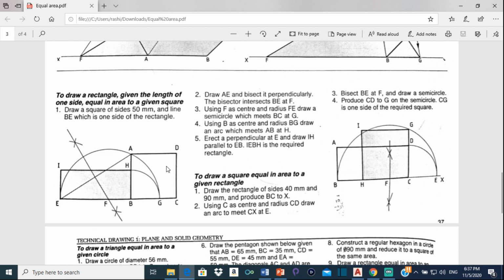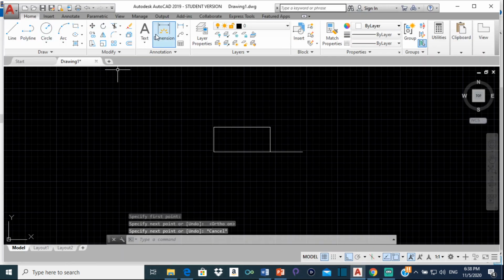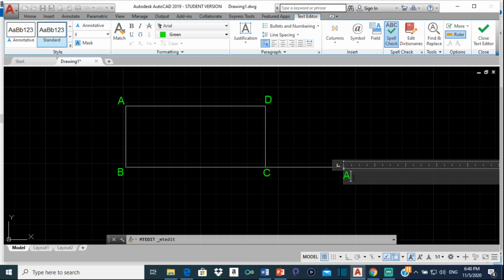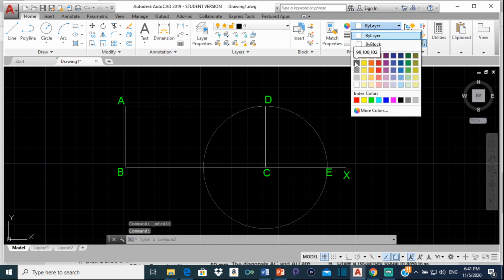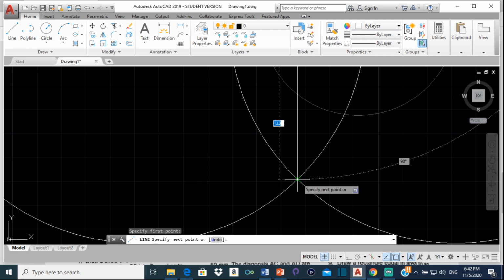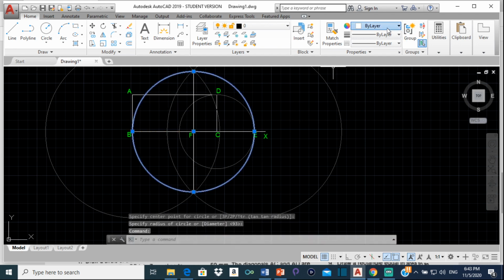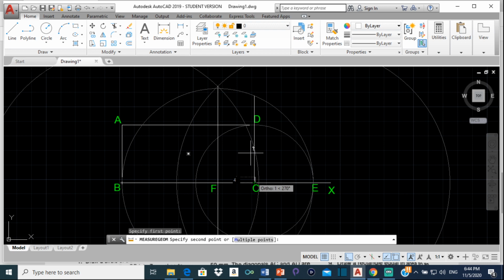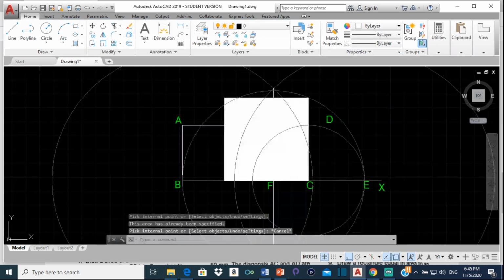How to draw a square equal in area to a rectangle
This video explains how to draw a square equal in area to a rectangle.